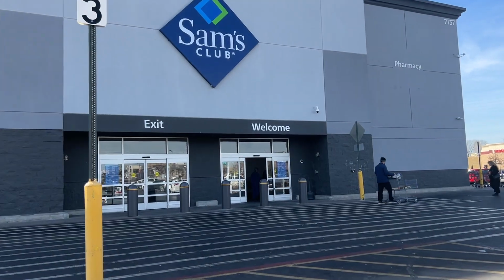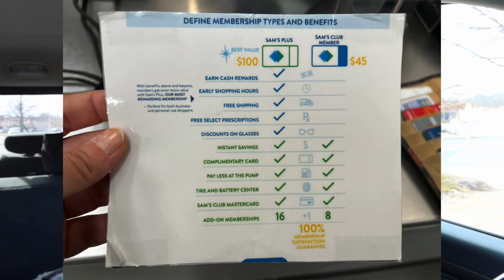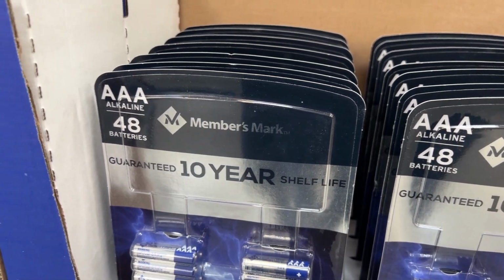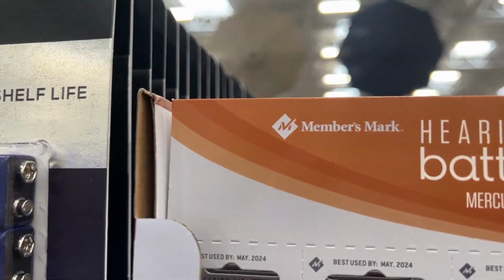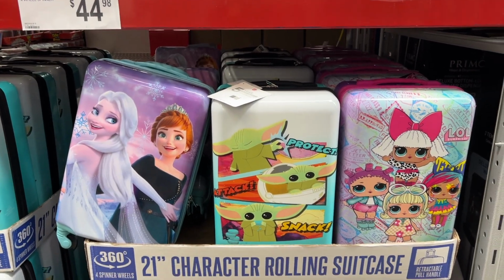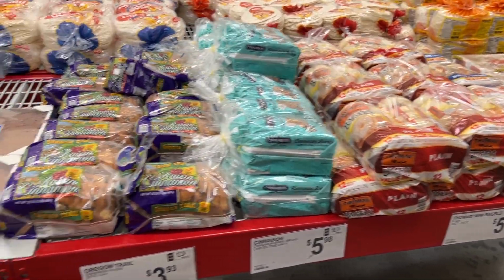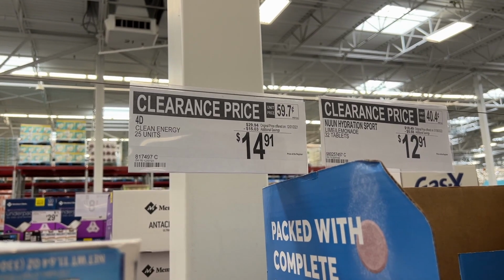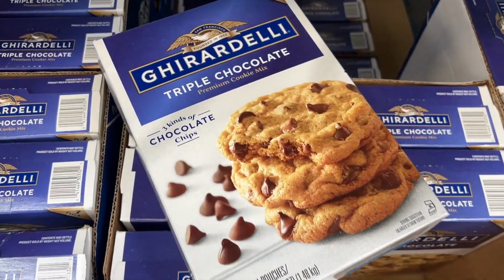Retail Arbitrage at Sam's Club - Amazon FBA BOLOs, Sourcing Tips and more!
This week I went sourcing at Sam's Club to find out if it was worth it and if there were any good deals to flip on Amazon FBA doing retail arbitrage!

Get ungated in Grocery, Topical, Toys or the Premium brands like Nike, Adidas, Under Armour, and more!